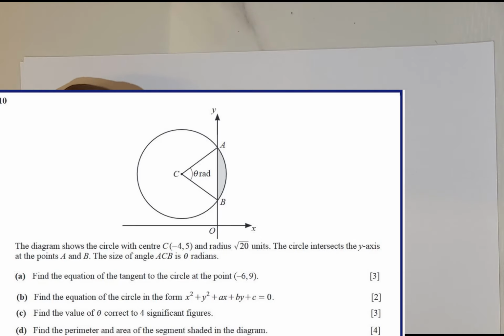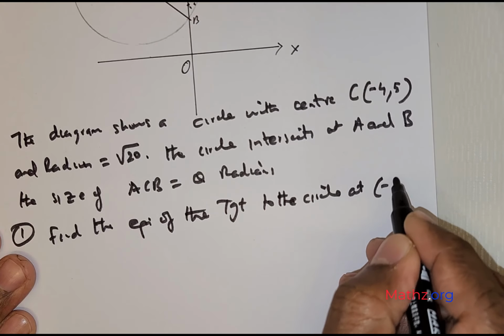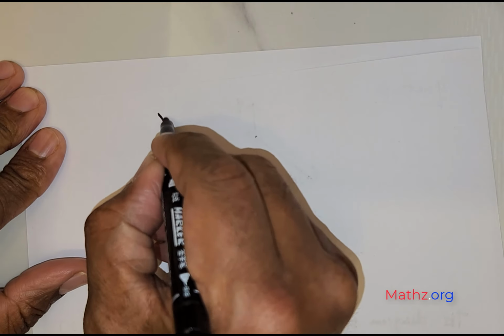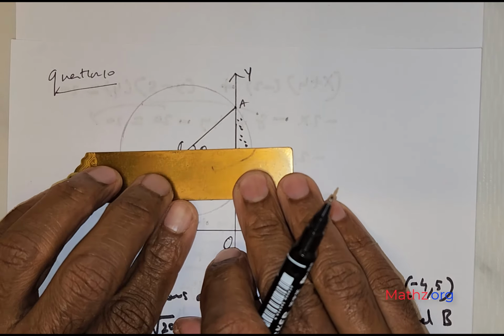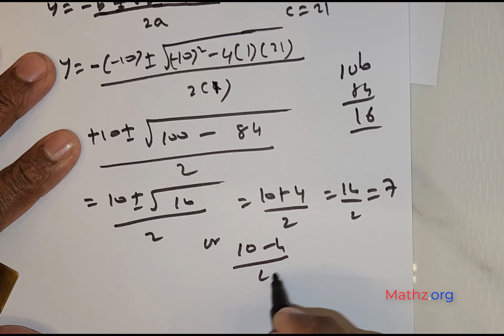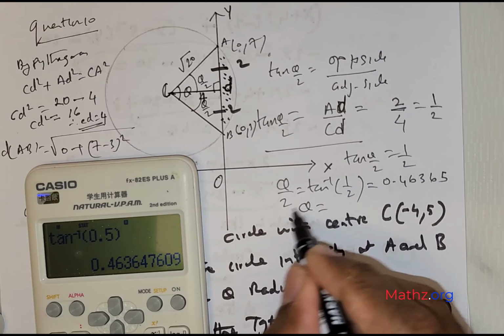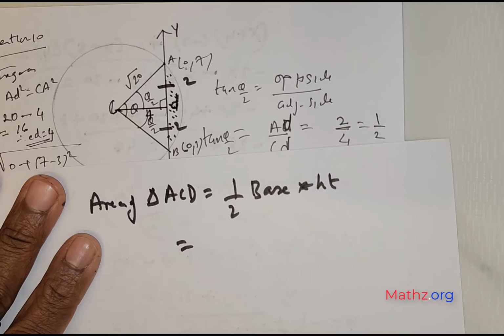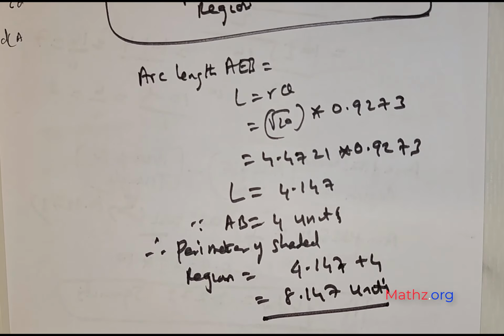📌June 2024 Paper Solution | AS PureMathematics I |Cambridge| Step-by-Step solution |Question No:10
📚 Complete AS Pure Mathematics 1 (P1) June 2024 Paper Solution | Cambridge International (9709) | Step-by-Step Guide! 🎯

Welcome to this detailed walkthrough of the June 2024 AS Level Pure Mathematics 1 (P1) exam from Cambridge International (9709). In this video, we go through every question, providing step-by-step solutions, explanations, and tips to help you ace your AS Mathematics exam! 📈

✅ Full solutions for June 2024 AS Level Pure Mathematics 1
✅ Clear step-by-step breakdowns
✅ Useful exam techniques and time-saving tricks
✅ Essential formulas & concepts explained

🔹 AS Level students preparing for their CIE Mathematics exam
🔹 Students looking for detailed, clear explanations of AS Pure Math concepts
🔹 Anyone needing help with Calculus, Algebra, Sequences, Trigonometry, and Coordinate Geometry